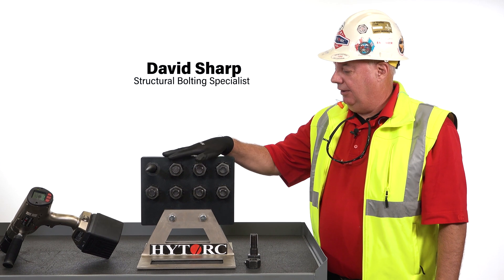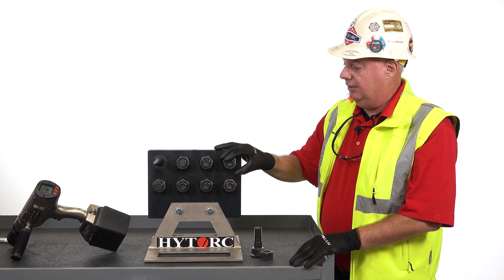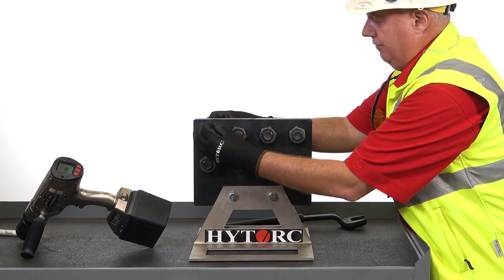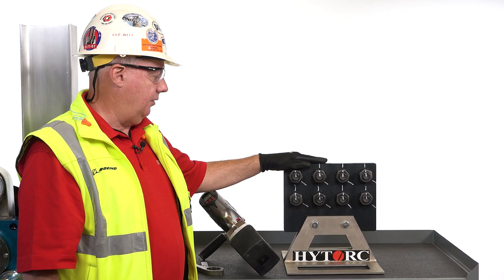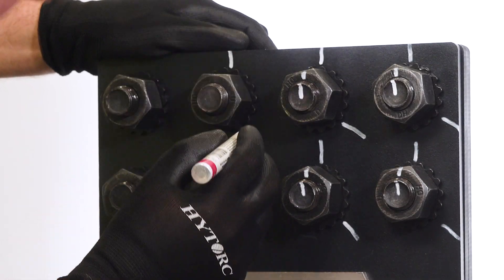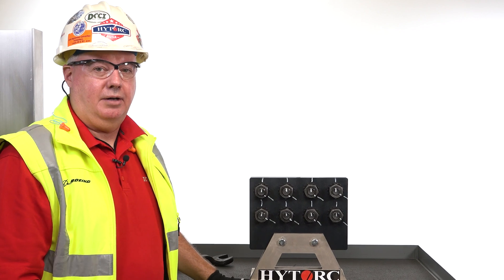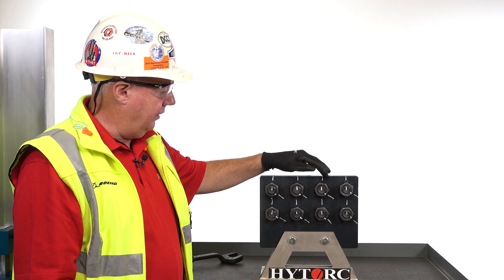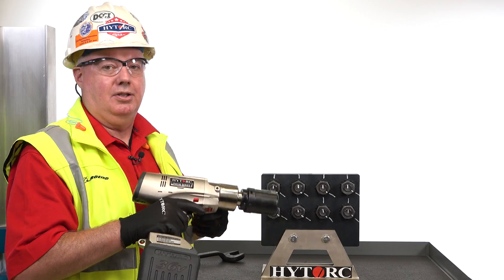Structural Steel Assembly Installation with David Sharp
This video covers Installation, Snug-Tightening, and final Pretensioning of Structural Bolting Assemblies using HYTORC ASTM F3394 Reaction Washers following the Turn-Of-Nut Method.